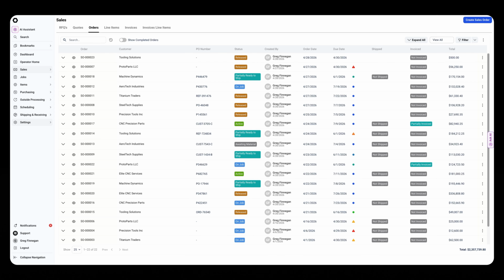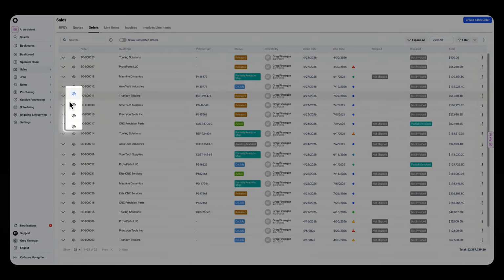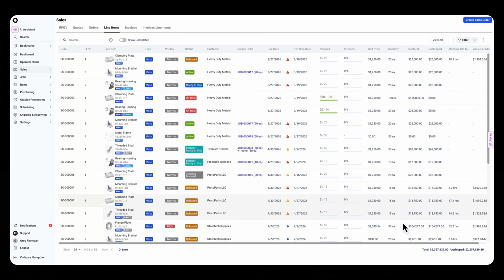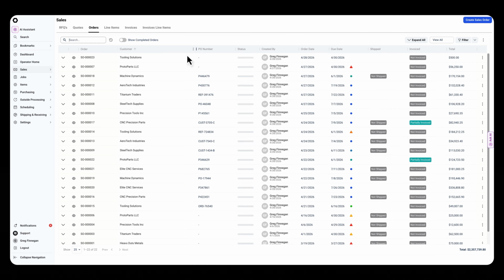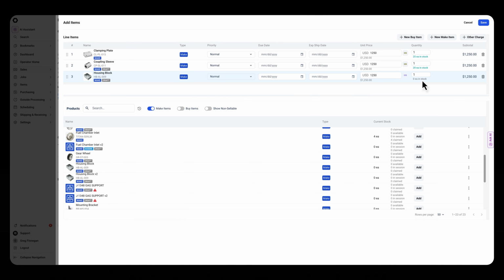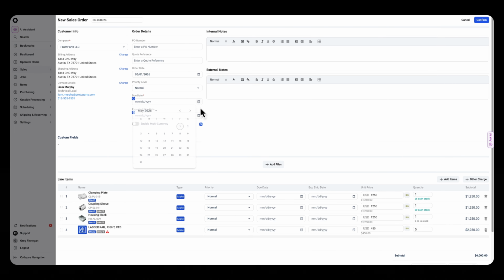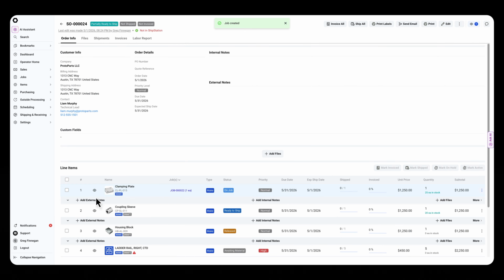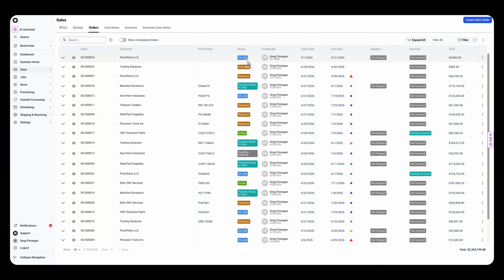Sales Orders | StartProto Manufacturing Cloud